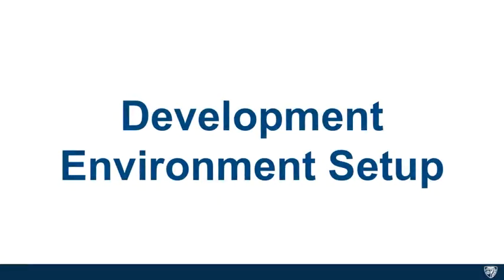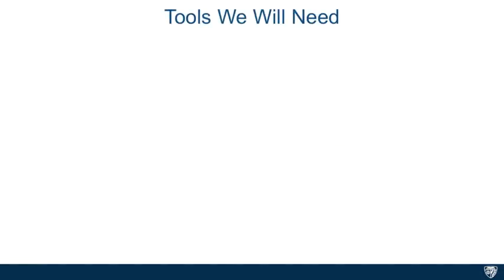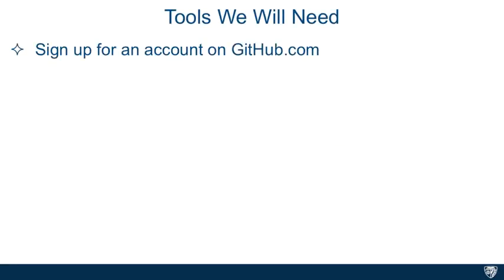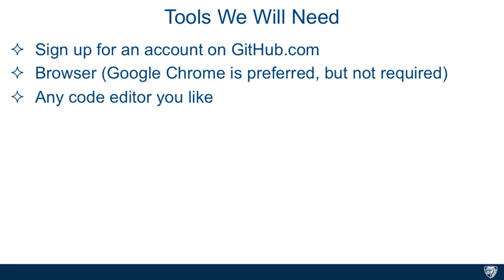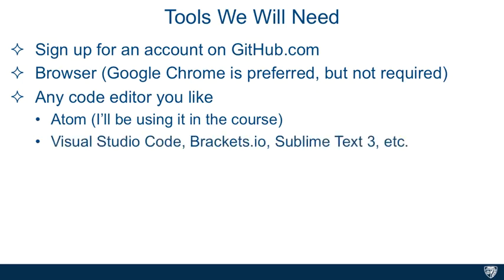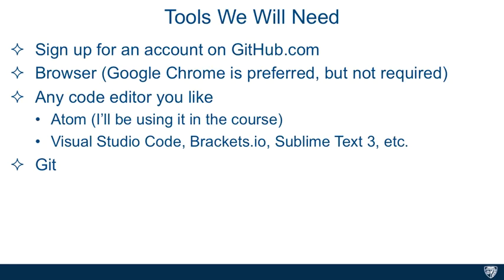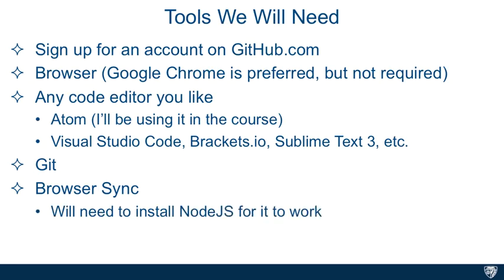1.3# Development Environment Set Up What We Will Need (Johns Hopkins University)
1.3# Development Environment Set Up What We Will Need (Johns Hopkins University)